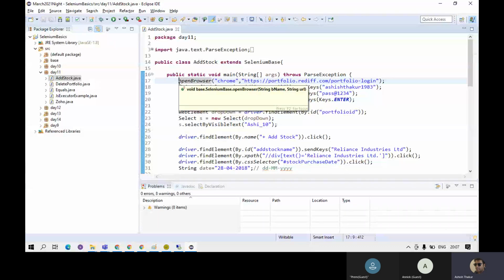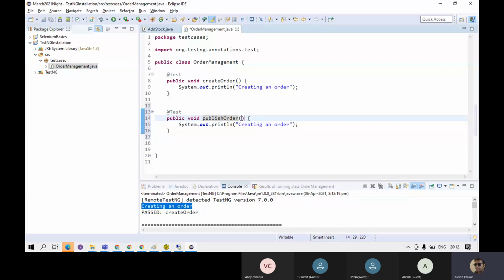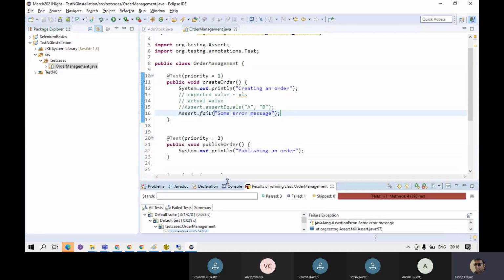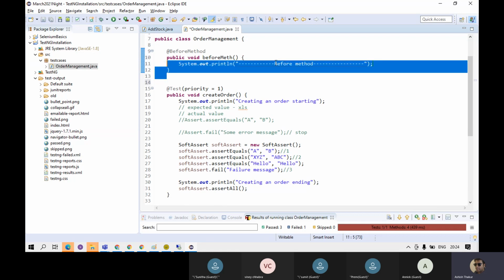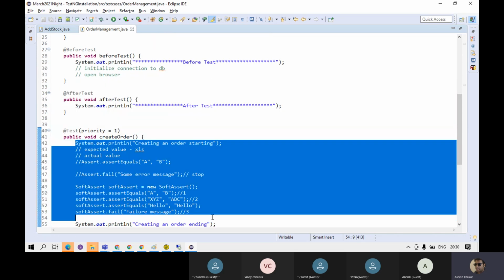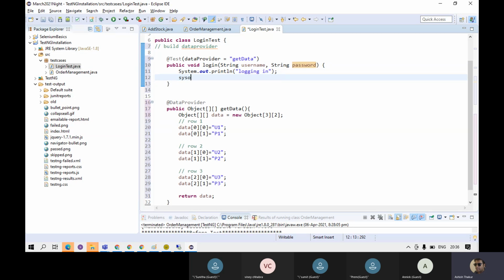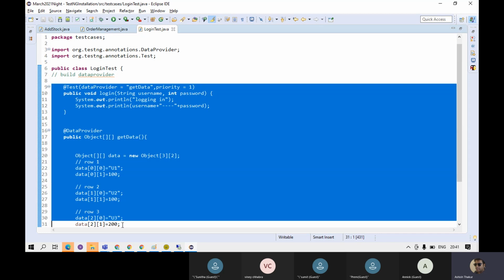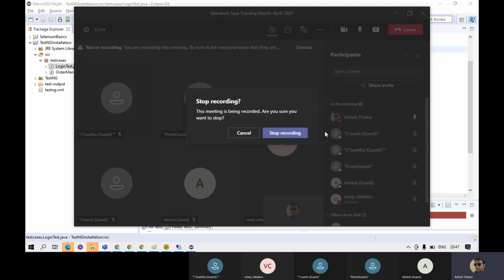Selenium Testing tutorial for beginners || Whizdom Trainings